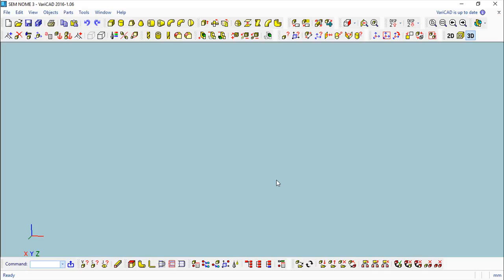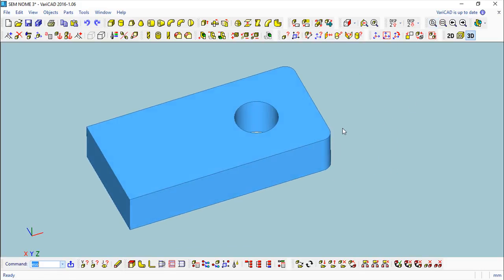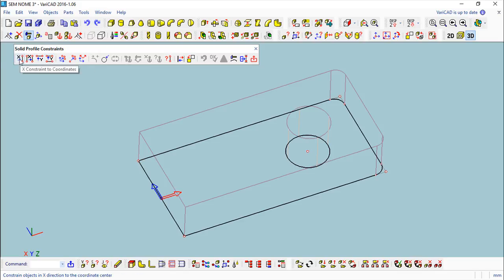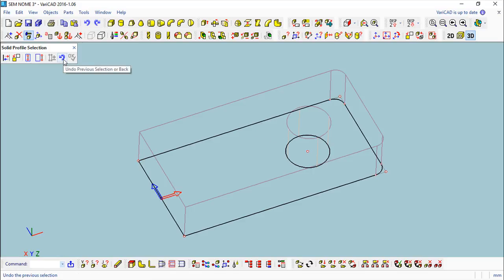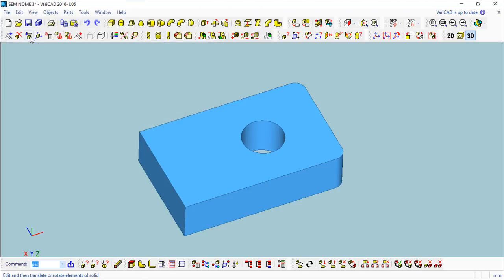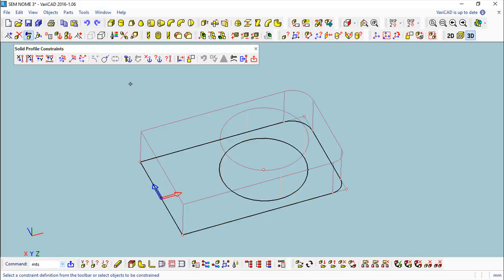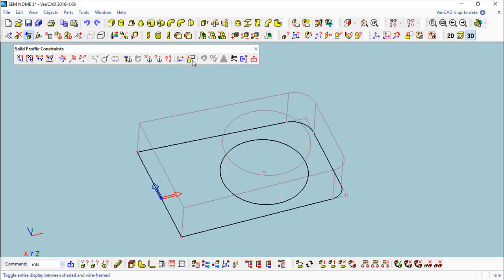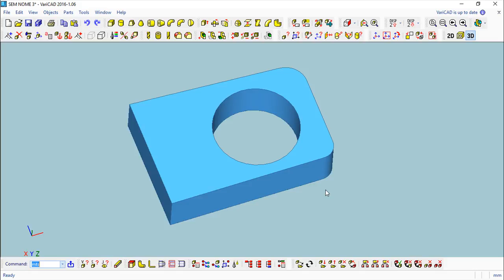VariCAD 2016 English - Lesson 40/49 - Constraints in Solid Creation